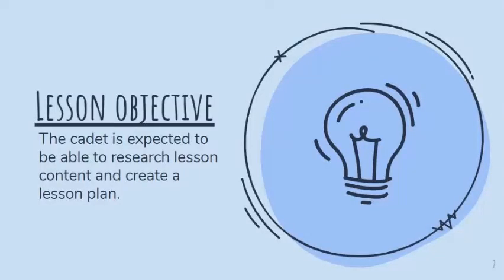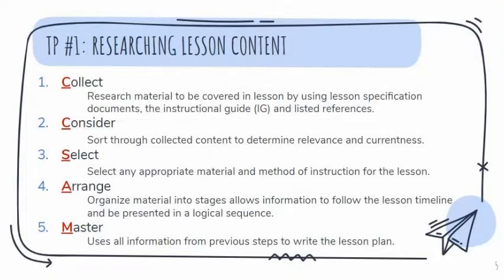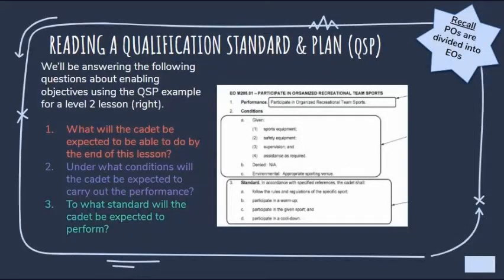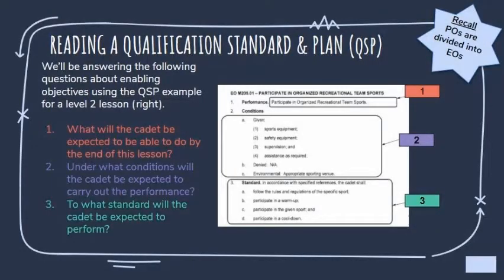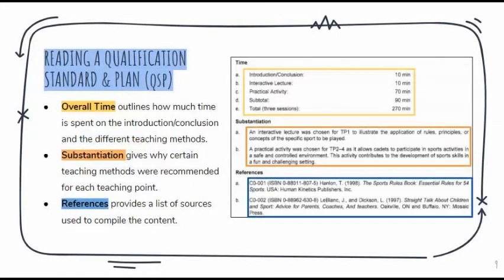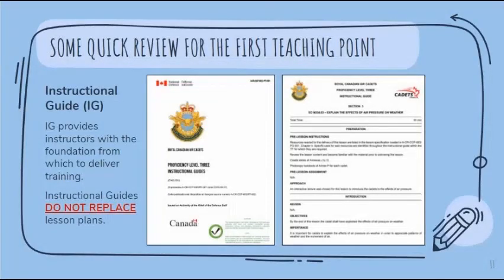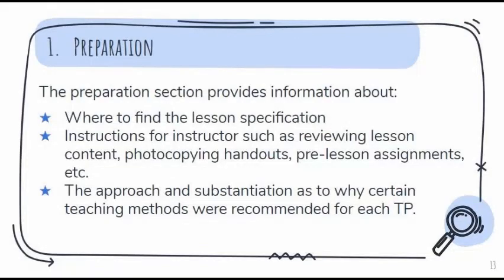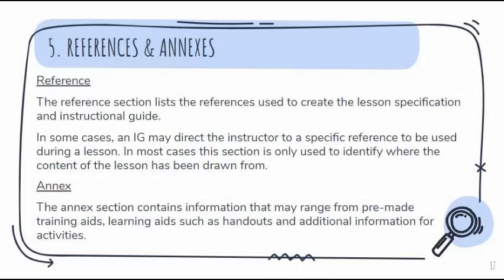EO M309.06 - Plan a Lesson (PART ONE)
This video is for the lesson EO M309.06 - Plan a Lesson (teaching point 1 | part one). This lesson has been specifically designed for the 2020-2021 Training Year for the Level 4 Program at 540 Golden Hawks Sqn.